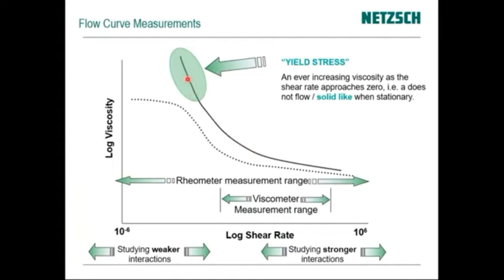Physical Pharmacy: Chapter 4: Rhelogy:Part 1